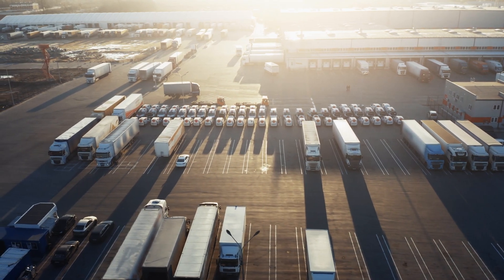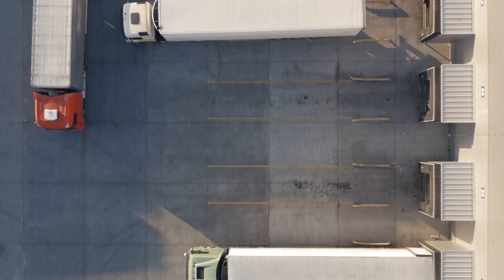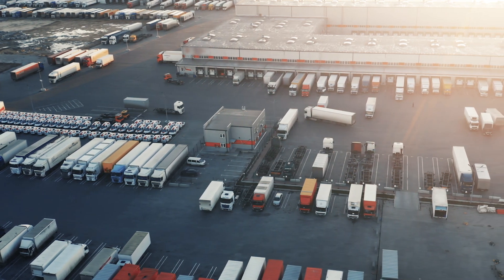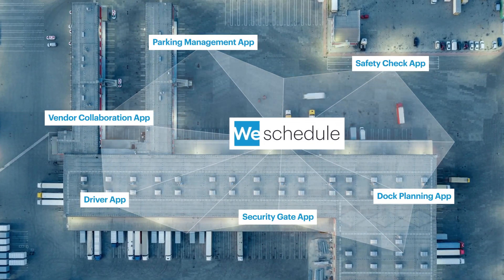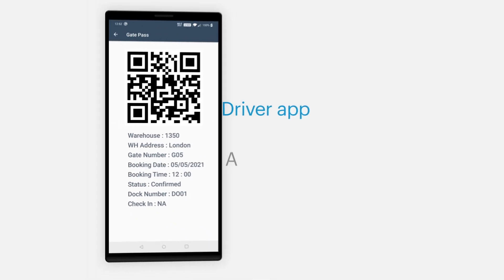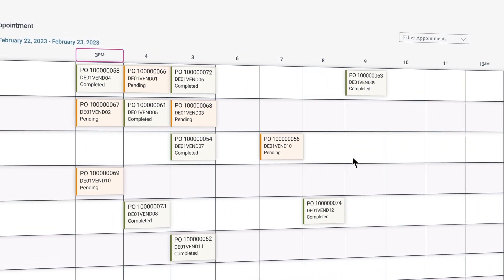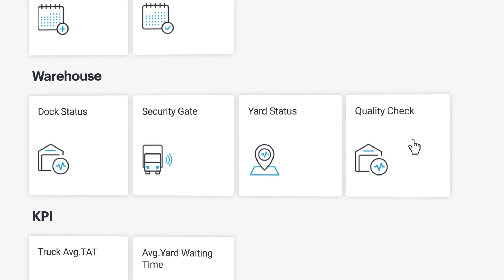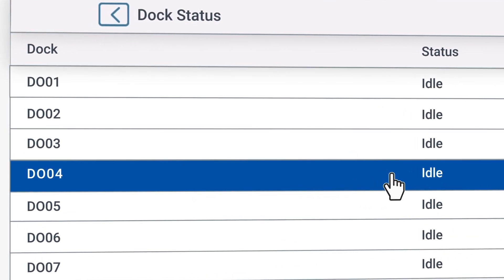How to digitize your entire dock management.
Get to know We schedule from Westernacher Consulting, a powerful state-of-the-art innovation with six pioneering applications. Working with SAP EWM, We schedule increases the efficiency of your dock operations. Digitize your entire dock and get full visibility, from end to end. Westernacher’s "WeSchedule provides you with:

- Dock number for drivers in the waiting area and updates
- Check-ins and check-outs of trucks in the yard
- Better overview of docks
- Overview of all assigned appointments

Find out many useful features to organize your yard. Watch our video and get to know how our applications work. Let’s innovate now. Together with Westernacher.